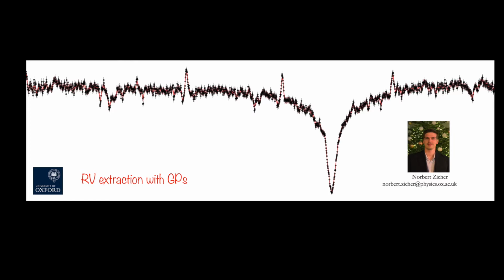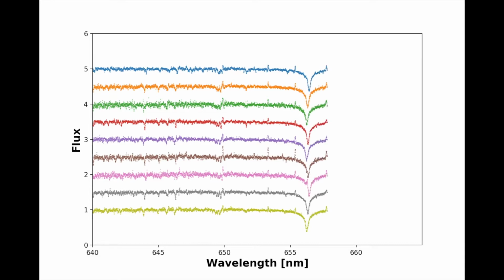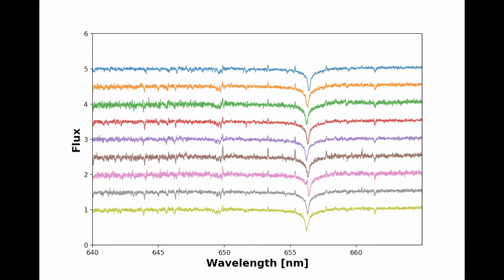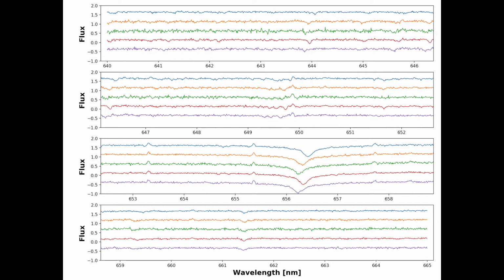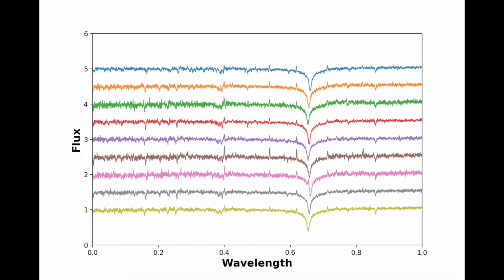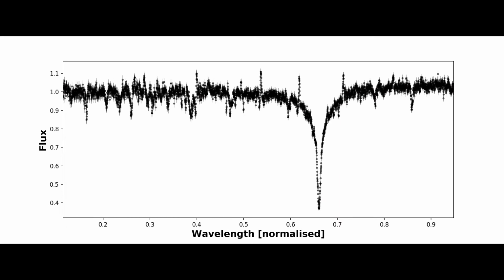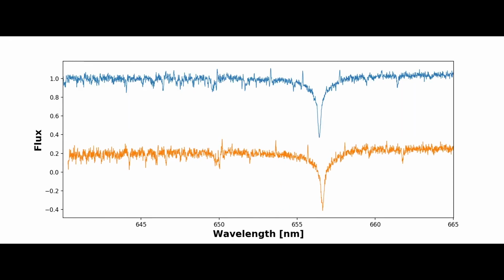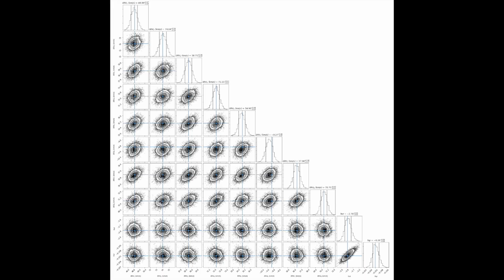Extracting Radial Velocities using Gaussian Processes.